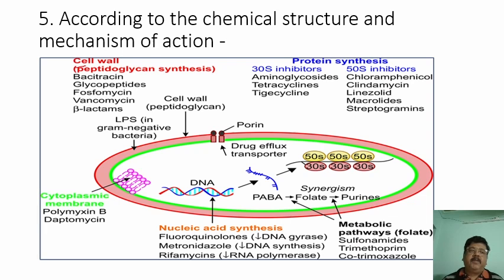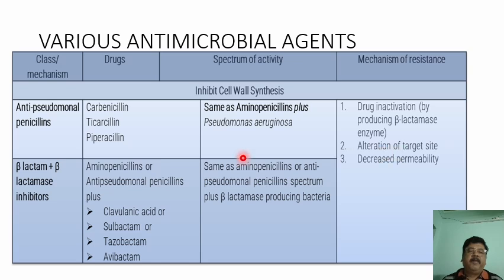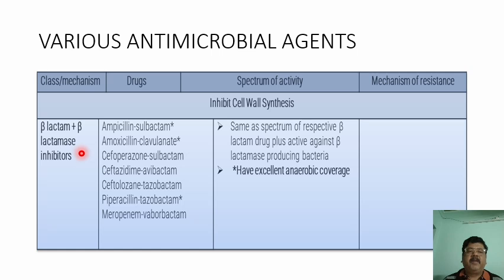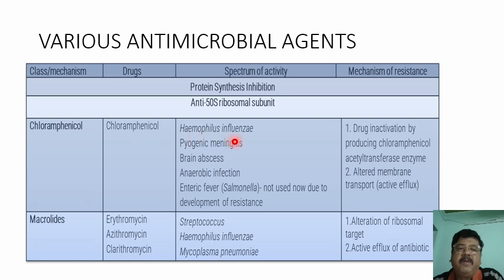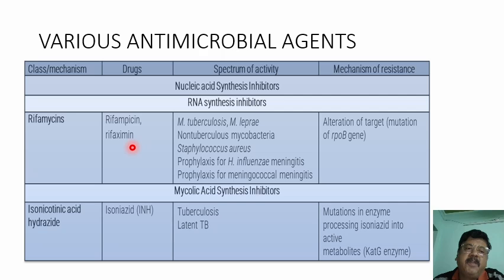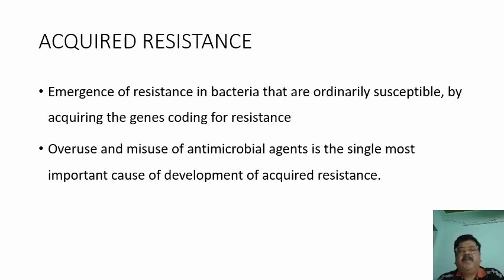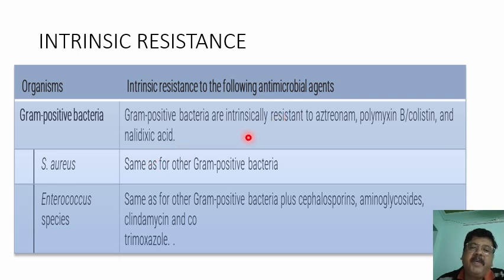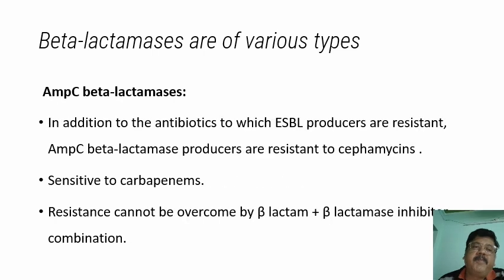ANTIMICROBIAL AGENTS AND AMR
VARIOUS ANTIMICROBIAL AGENTS AND AMR